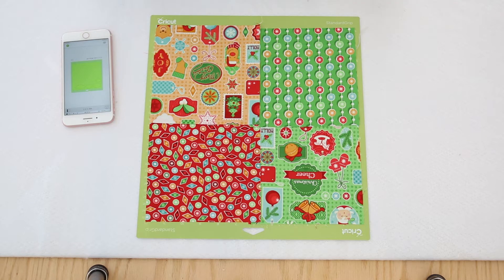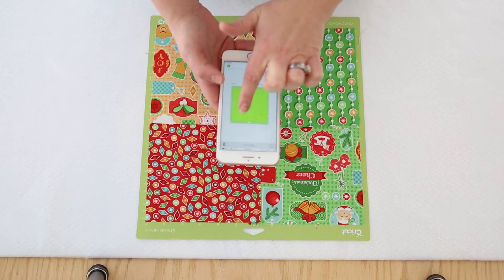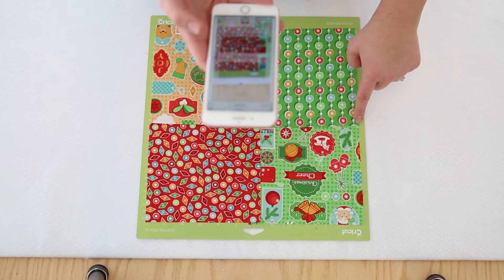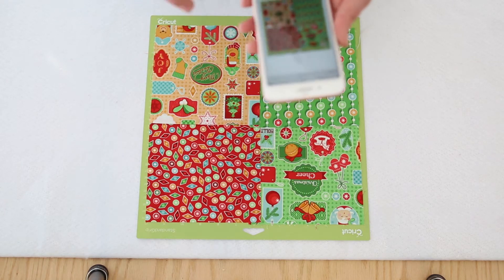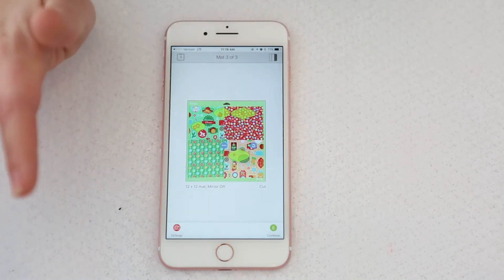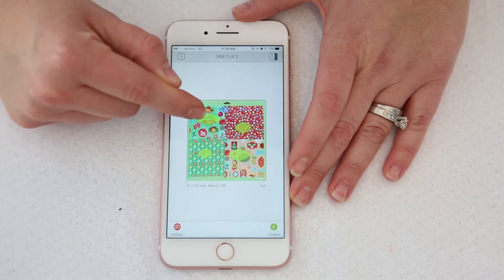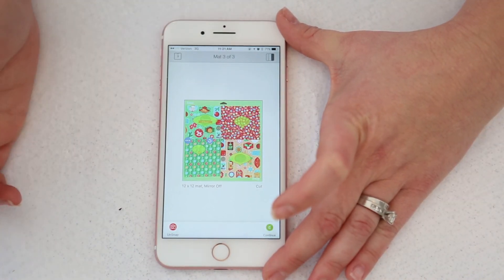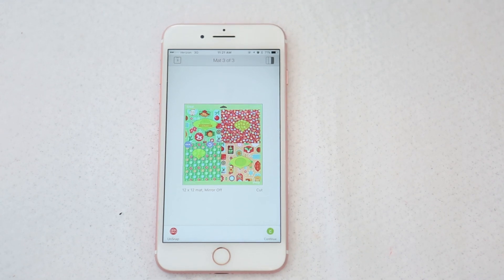Cricut Snap Mat feature